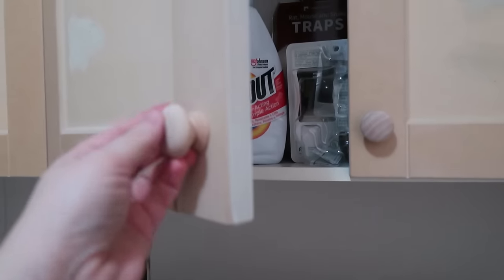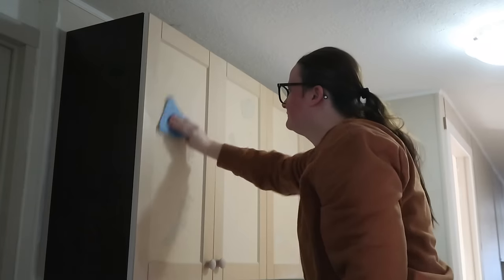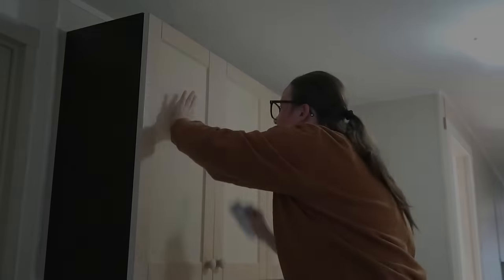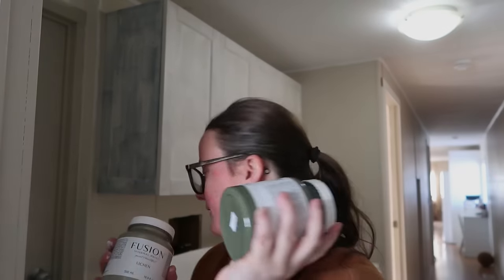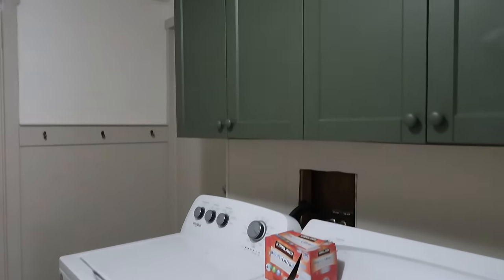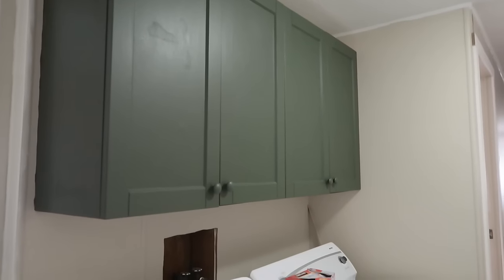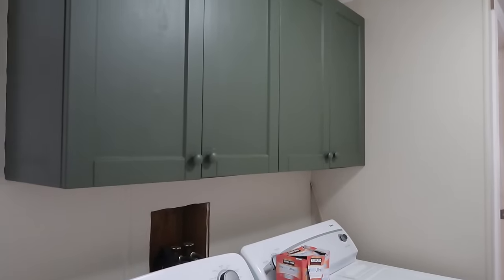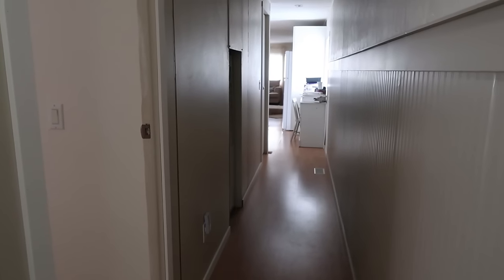MOBILE HOME MAKEOVER ON A BUDGET | 1970's Mobile Home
Filming Equipment
128GB SD card
256GB SD card
Ring light
Vlog Tripod
Umbrella Light

Our Prairie Cottage